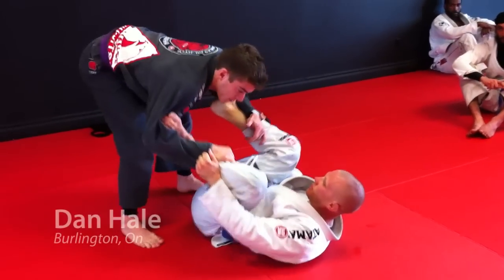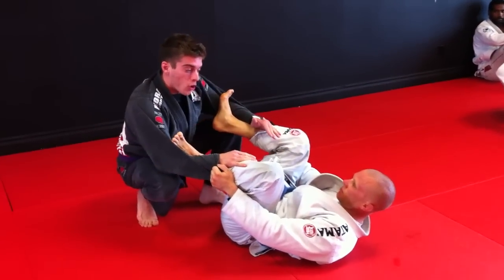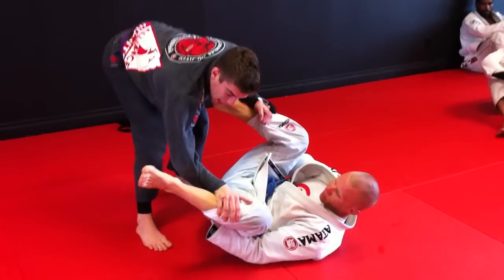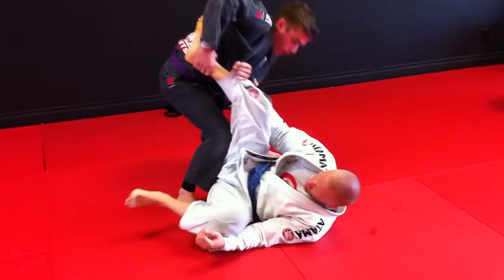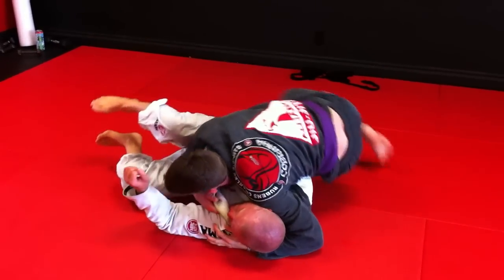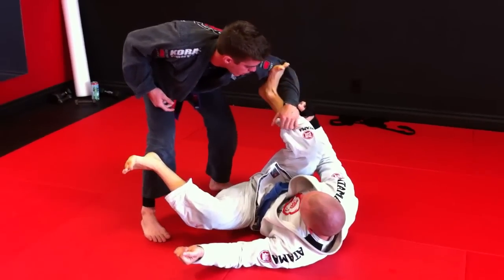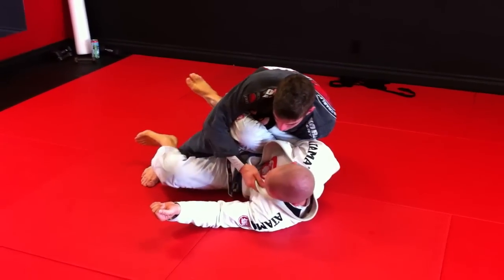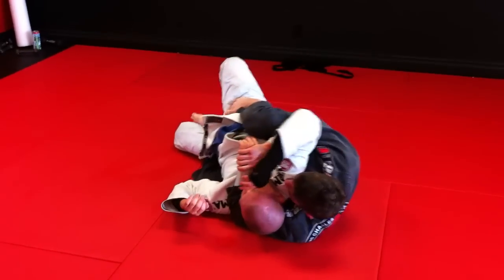Dan Hale: BJJ Leg Drag Pass From Spider Guard to Back/Side Control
When you are trapped in a jiu jitsu spider guard, I show you how to break the grips and go into leg drag position. From there you have two opens, take the back or keep side control.

We are in Burlington, Ontario. Near Oakville and Hamilton.

or